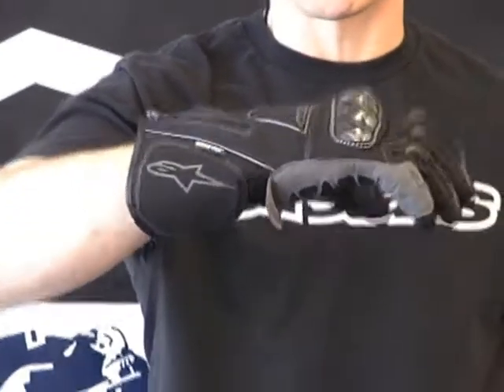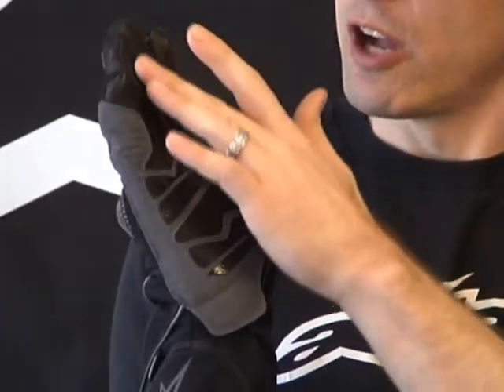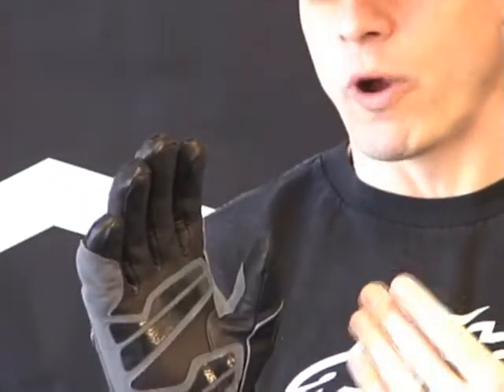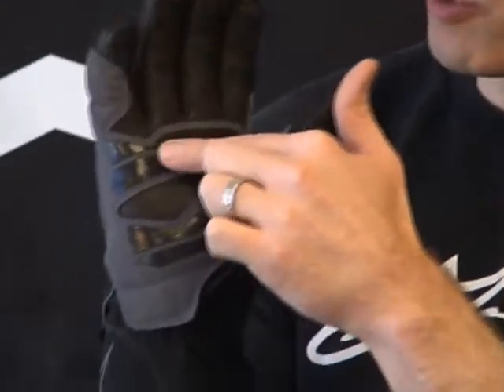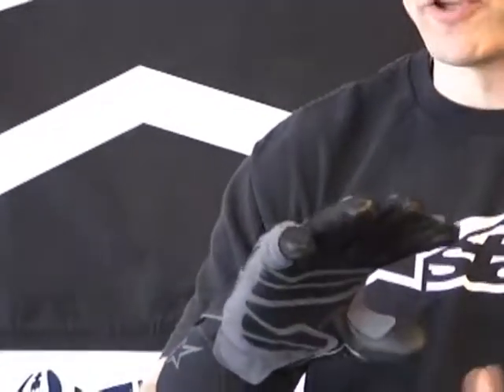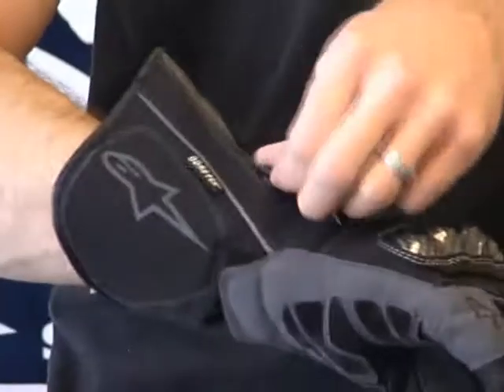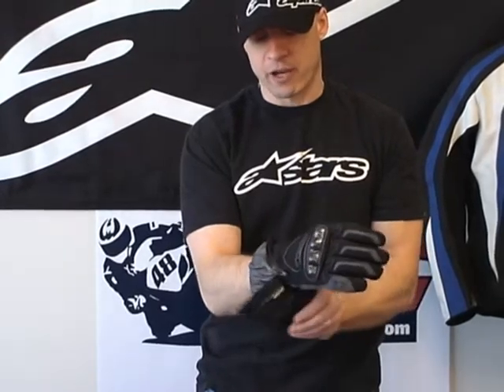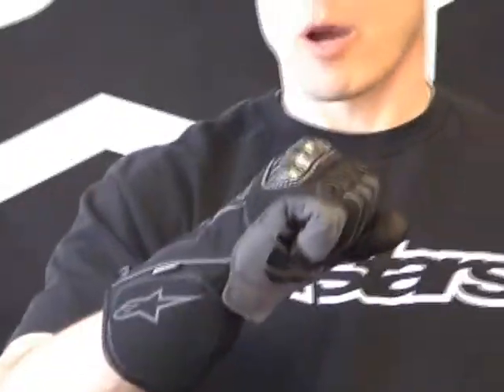Alpinestars Jet Road Glove Review from SportbikeTrackGear.com